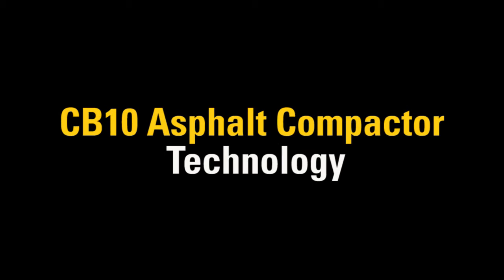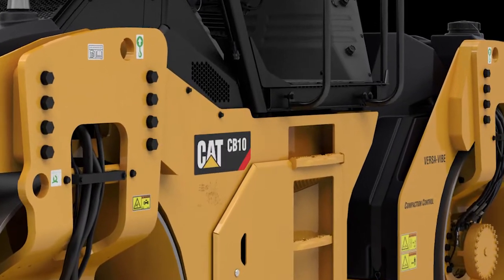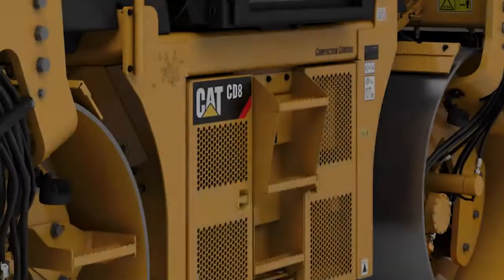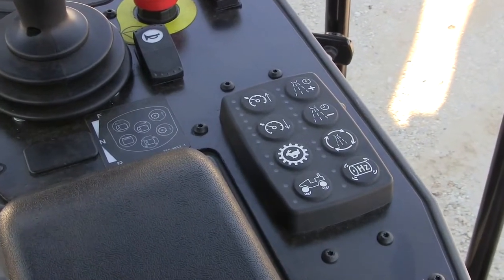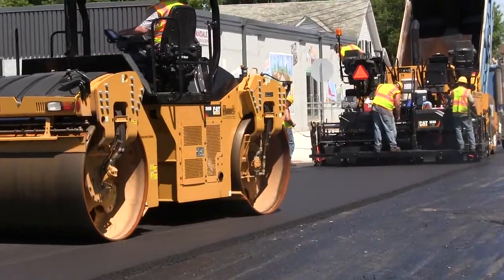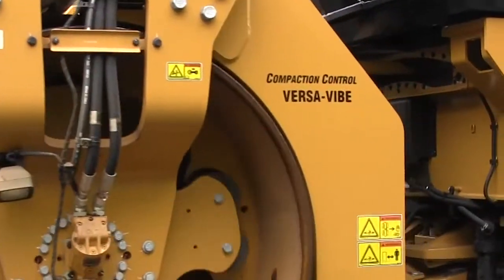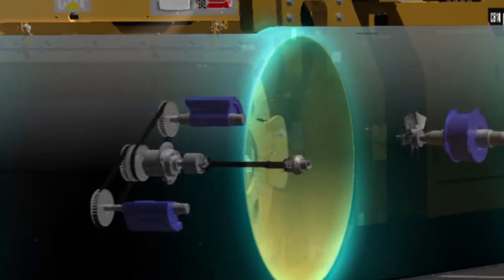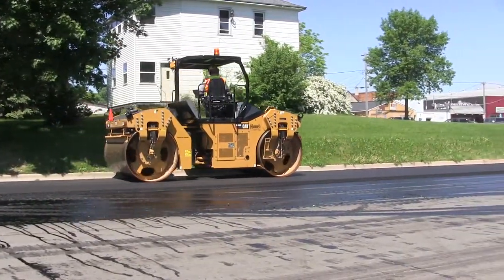CB10 Oscillation Overview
A combination of animations and videos explaining the Cat® oscillation system.